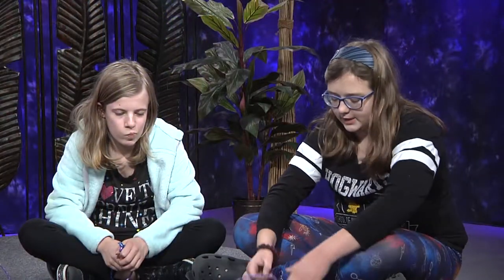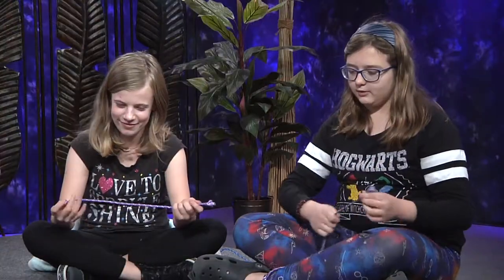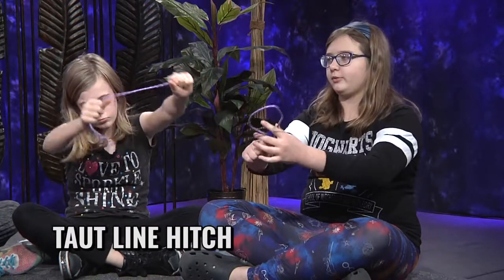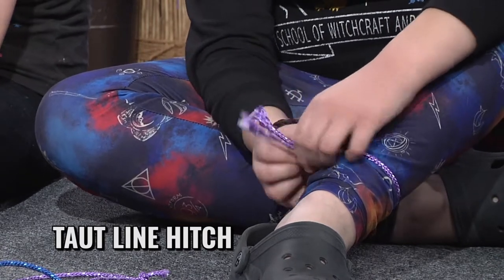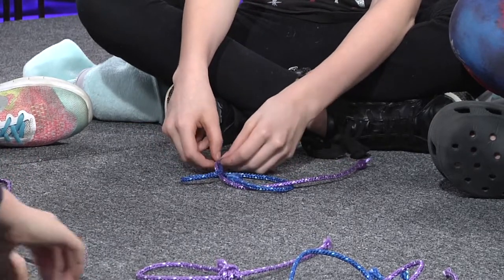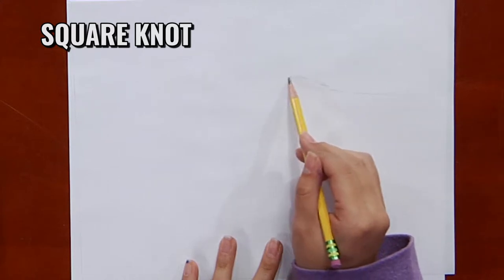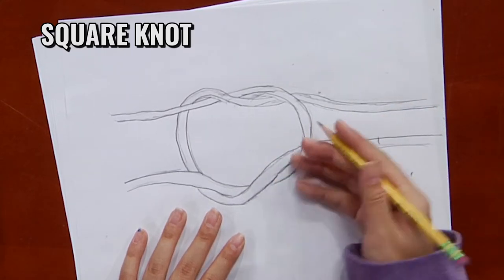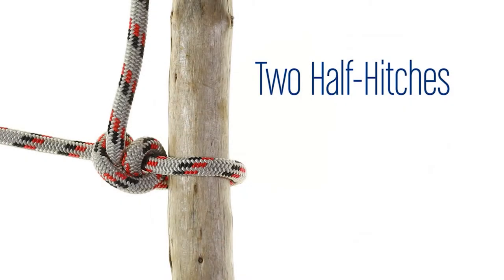Cougar's Corner - Knot Another Episode of On Air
In the pilot episode of Cougar's Corner, Beverly teaches everyone how to tie knots!